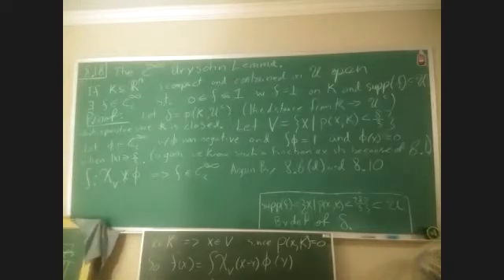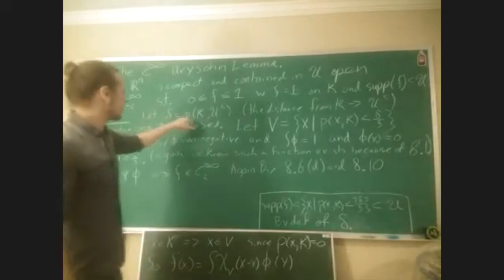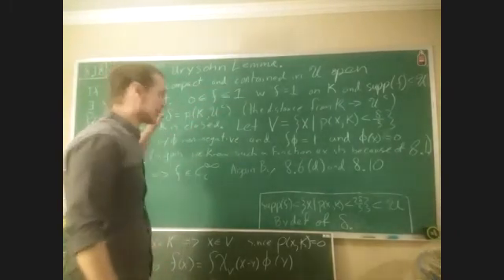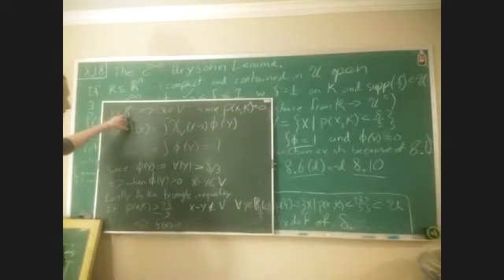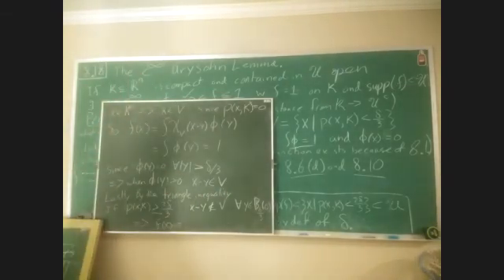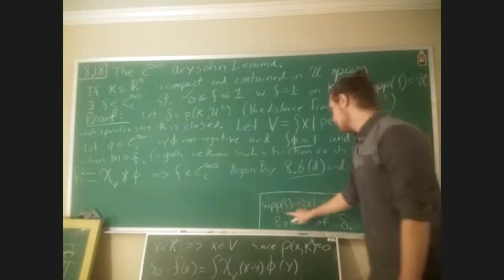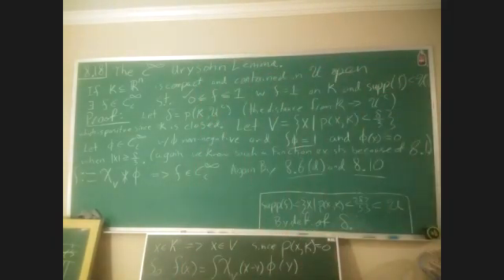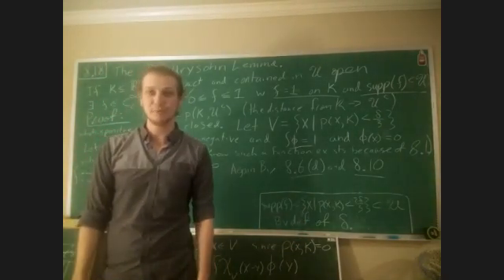Convolution Video 14 Fall 2020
Statement and proof of the C^\infinty Urysohn Lemma.